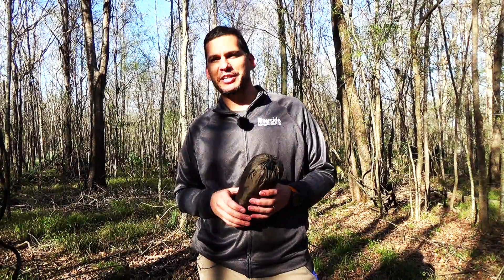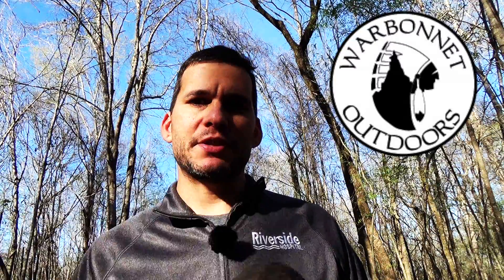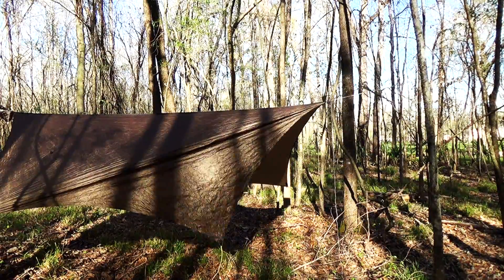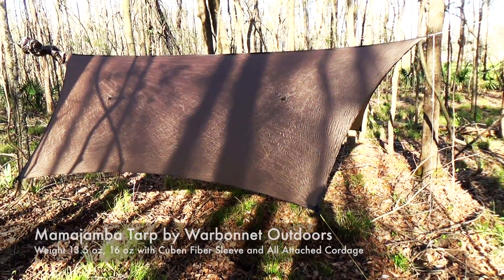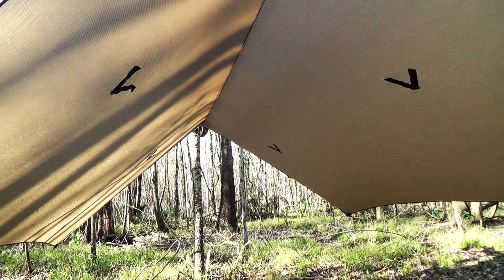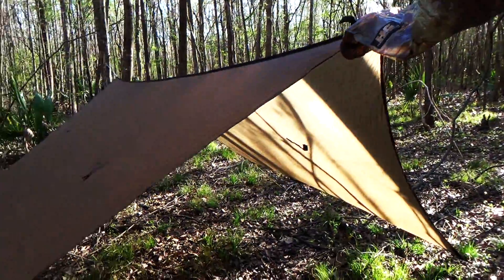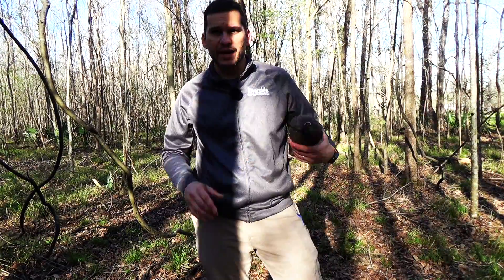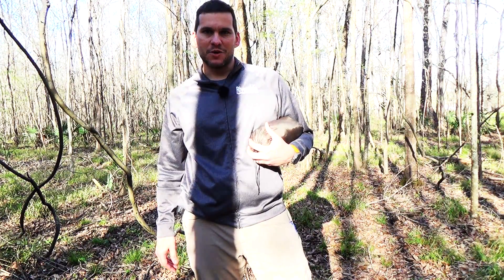Is this the BEST Tarp for Hammock Camping? - The Mamajamba Tarp from Warbonnet Outdoors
Well, of coarse I don't think that there is a "best" tarp because everyone is so different on what their needs are, BUT this is a really good one.  As with many of my videos, I created a video that I wanted to see when I was looking for a hammock camping tarp.

Warbonnet Outdoors is a wonderful company out of Colorado and the quality of their products is impeccable.  I also own their Blackbird XLC hammock which I have used for several years, and I will make a more detailed review of soon now that I have used it for a while.